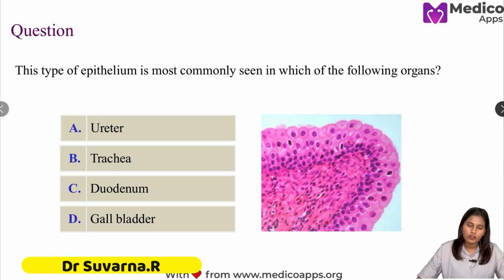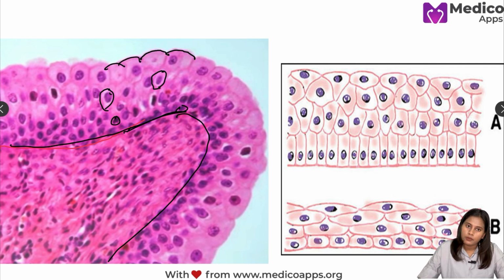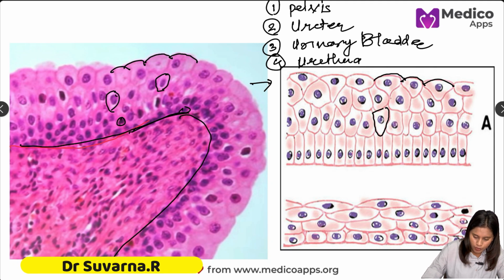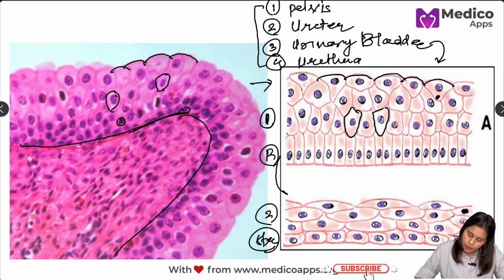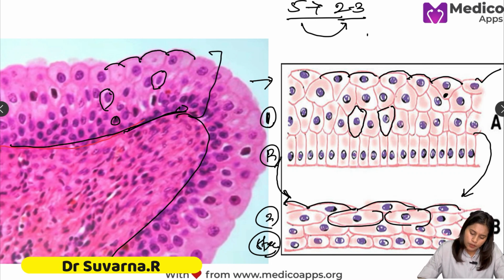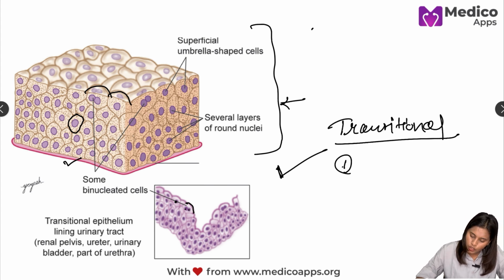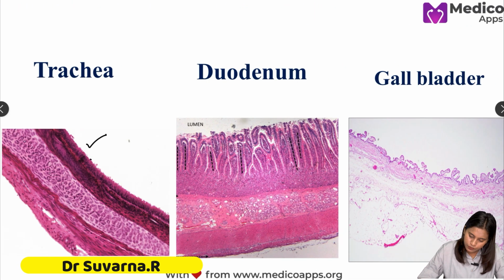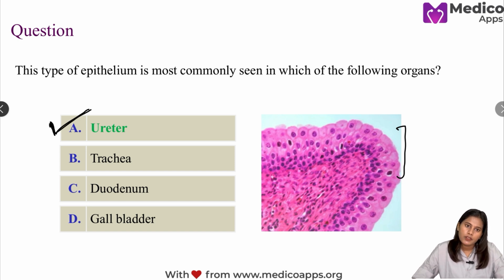🎓INICET 2026 | NEET PG | High-Yield Topic Organ-Specific Epithelium DECODED! 🔥| Dr. Suvarna R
🔬 Welcome to the Ultimate Histology Masterclass! 🎓

Join Dr. Suvarna R as she breaks down organ-specific epithelium types in this high-yield NEET PG and INICET preparation video!

📚 Topics Covered:
✅ Transitional Epithelium (Ureter)
✅ Pseudostratified Ciliated Columnar Epithelium (Trachea)
✅ Simple Columnar Epithelium with Microvilli (Duodenum)
✅ Simple Columnar Epithelium (Gall Bladder)
✅ MCQ Practice with Detailed Explanations

🎯 Perfect For:
- NEET PG 2026 Aspirants
- INICET Exam Preparation
- Medical Students (MBBS)
- Histology Revision

👩‍⚕️ About Dr. Suvarna R:
Expert faculty with years of experience in teaching histology and helping students crack competitive medical exams.

⏰ Timestamps:
00:00 - Introduction
00:46 - Histology Slide Analysis
04:10 - Transitional Epithelium Explained
05:07 - Organ Comparison Table
05:54 - Visual Comparison

💡 Pro Tip: Watch this video multiple times before your exam for maximum retention!